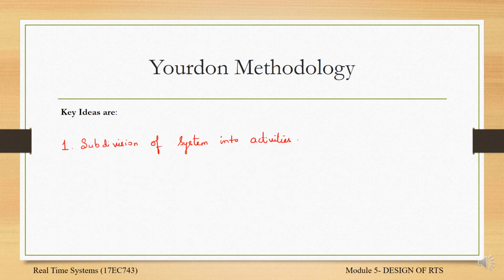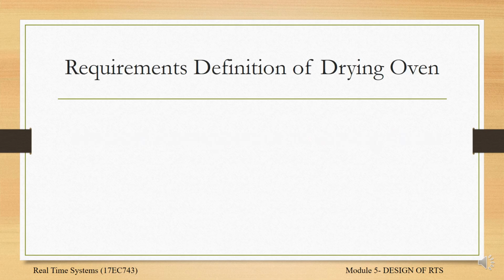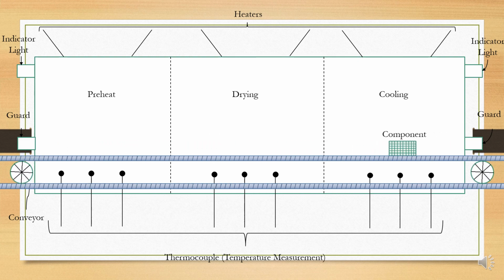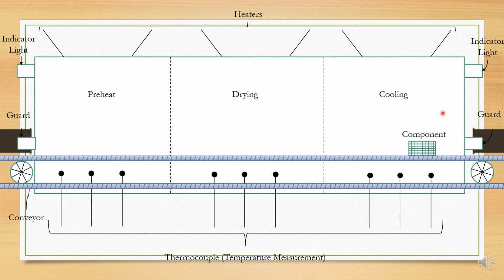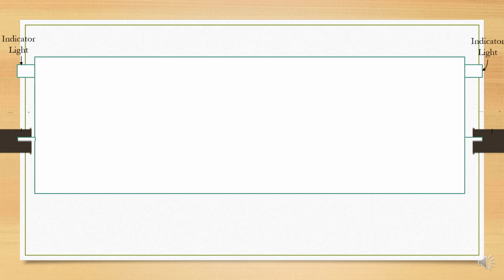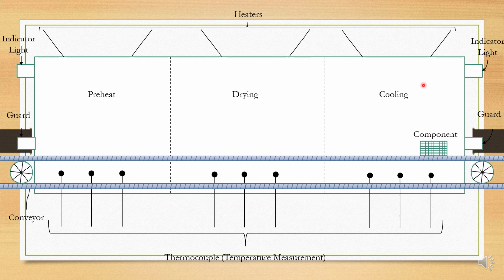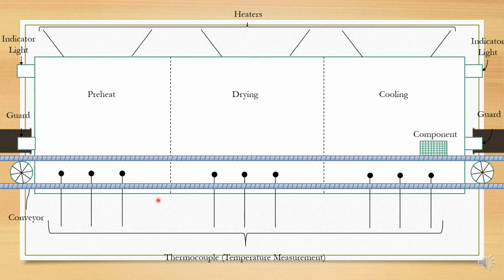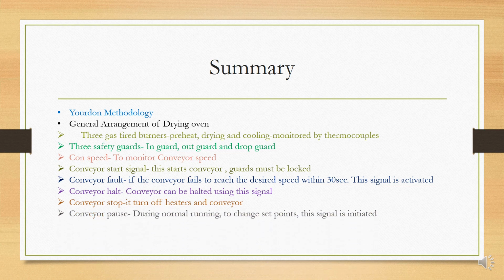Module5_class5_Yourdon_methodology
Topics: Yourdon methodology
               General Structure of Drying oven